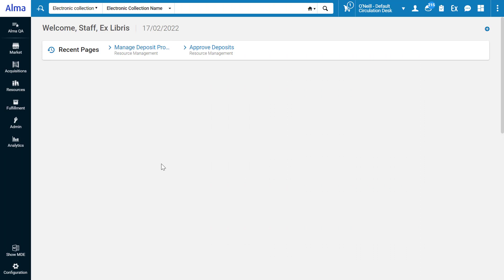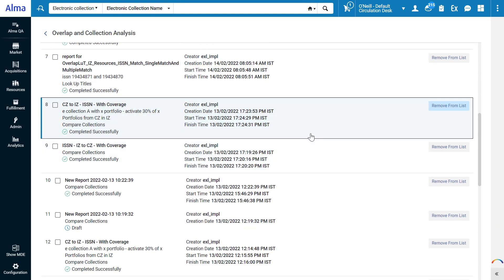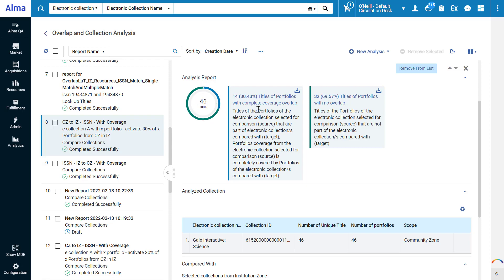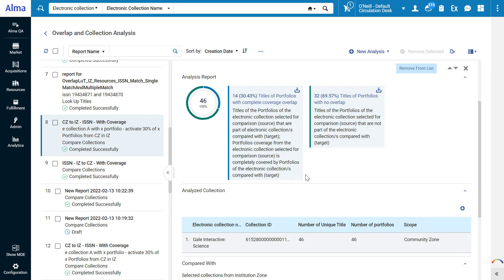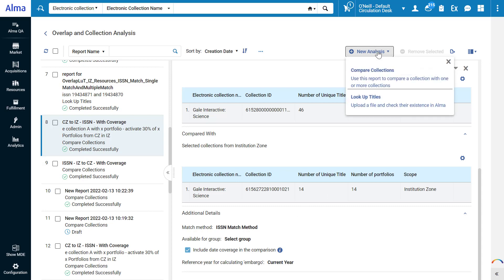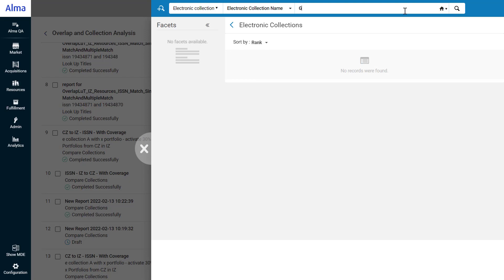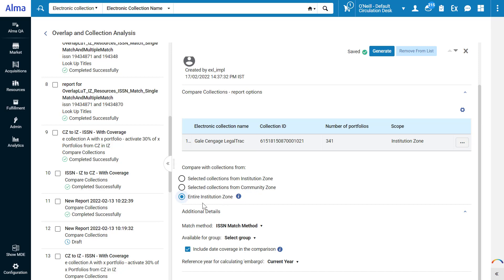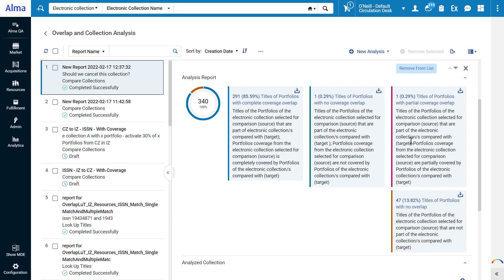Alma March 2022 Release: New & Improved Overlap Analysis Tool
We've improved the interface of the Overlap Analysis Tool to make it more friendly and intuitive. You can now compare the coverage of an electronic collection with that of a collection in the Community Zone, your entire Institution Zone, or with Network Zone holdings. This can help you make better decisions regarding ordering and canceling collections.